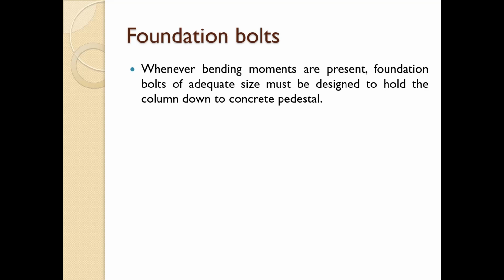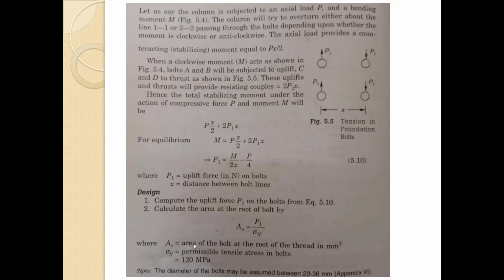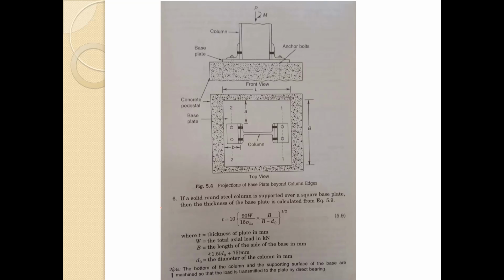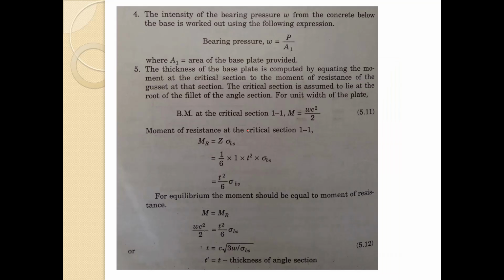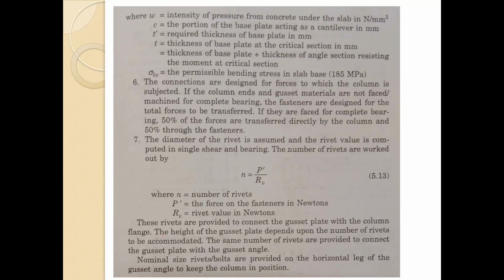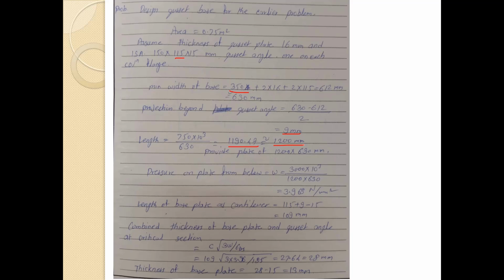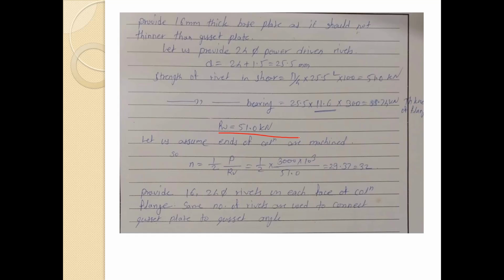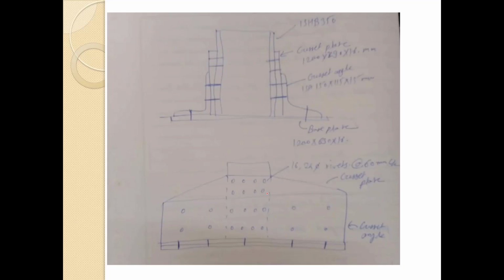Design of Steel Structures Lecture 36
Gusset Base